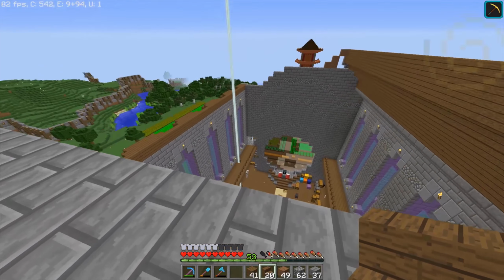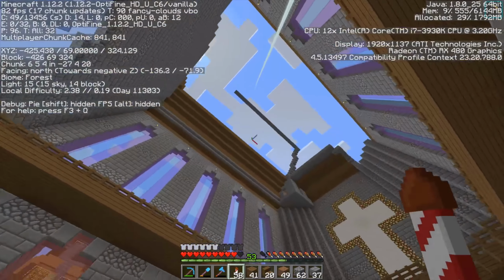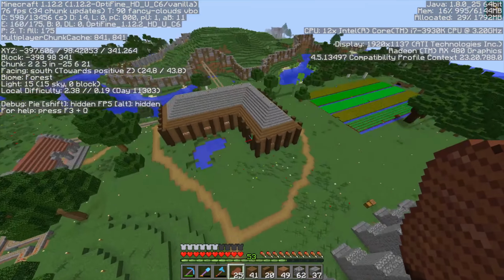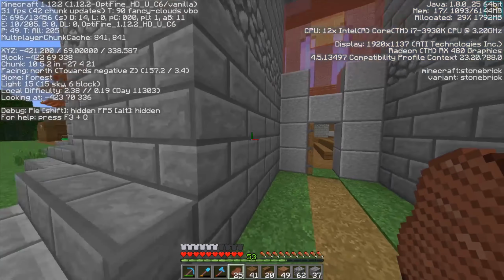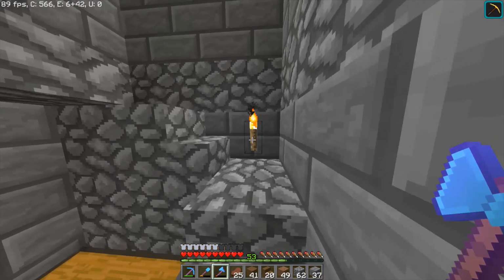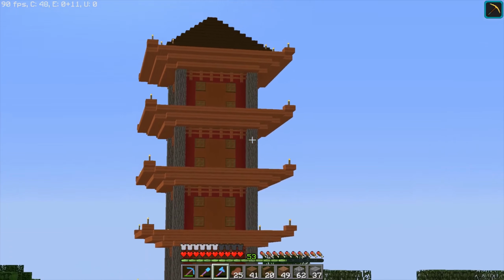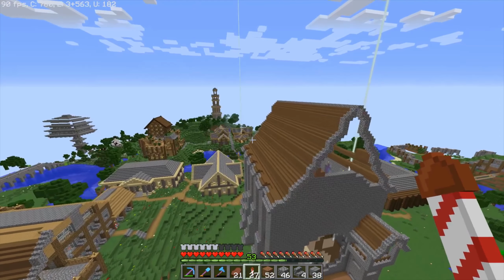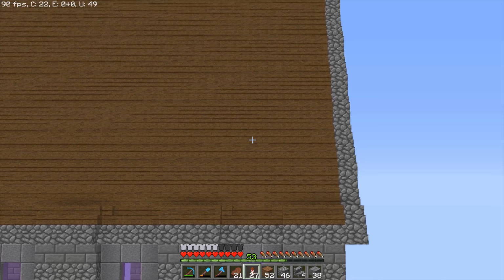Minecraft Online - #17 - Church Roof Renovation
Since the church went from having a somewhat ugly roof, to having no roof for a few months, I got permission from the owner to build it a new one, which is what we've done. Enjoy!

And we are accepting applications!